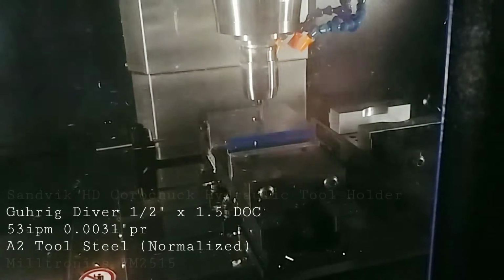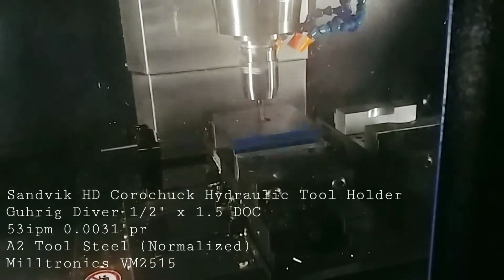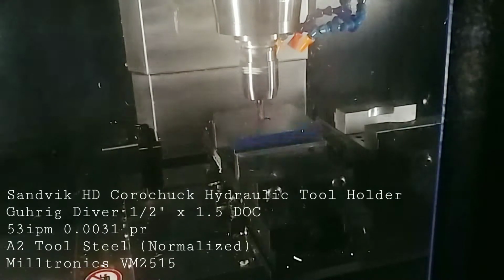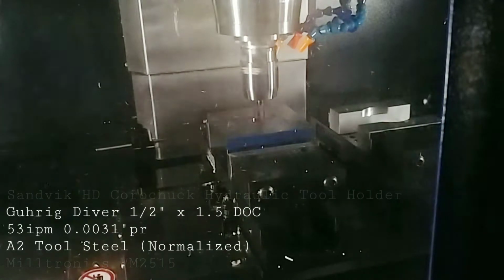FIGS IN THE SHOP: Expensive Tool Holders Dry Machining A2 Tool Steel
This is a slo-mo video have our first time Machining A2 tool steel on the Milltronics. We're using a Sandvik CoroChuck heavy-duty hydraulic End Mill holder and a Guhrig Diver 1/2" endmill. Please post up any questions you might have below.